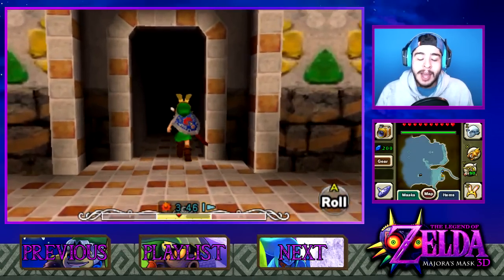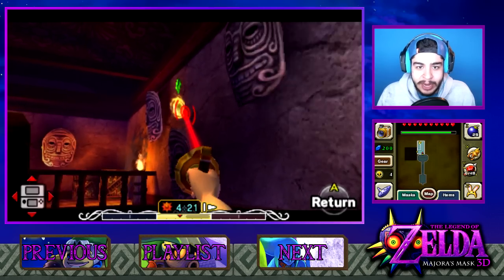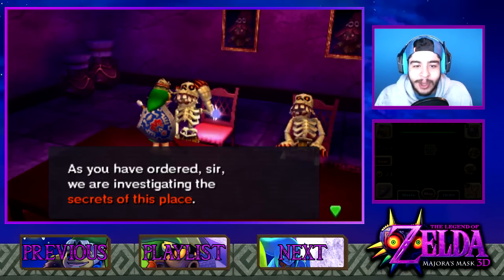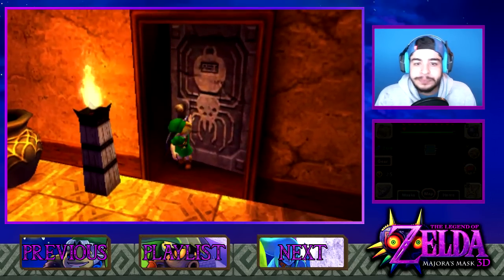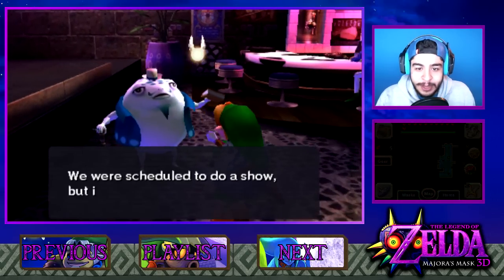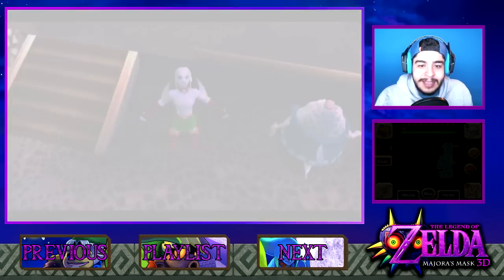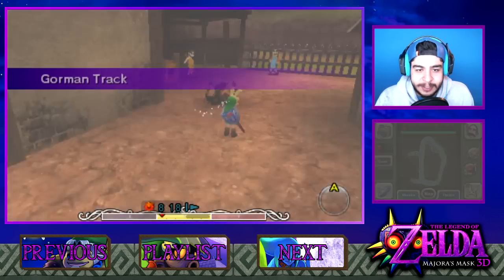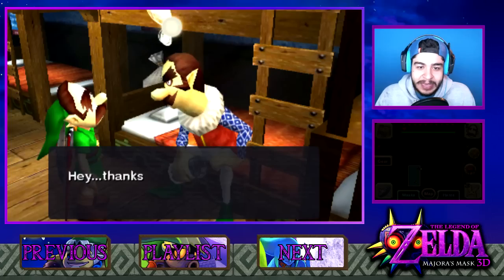Let's Play The Legend of Zelda: Majora's Mask 3D - Part 24 - Don't drink the milk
The schedule for this LP will now be:
M-F: 1 episode every afternoon

We take on the Oceanside Skulltula House and help the Gorman brothers!! Enjoy!!